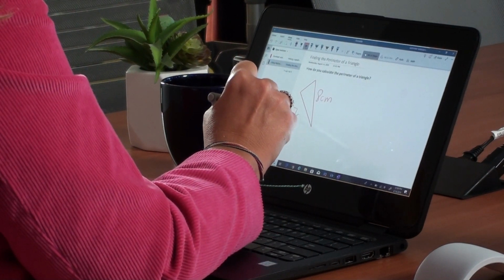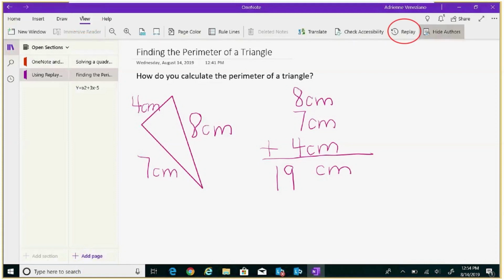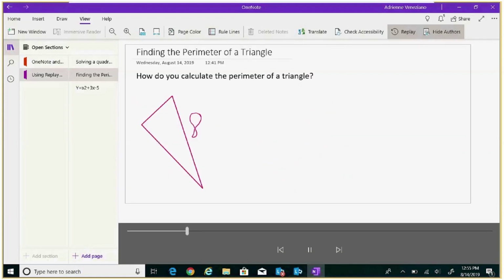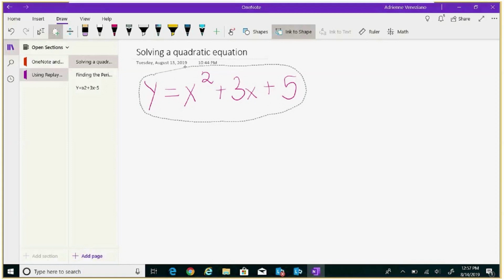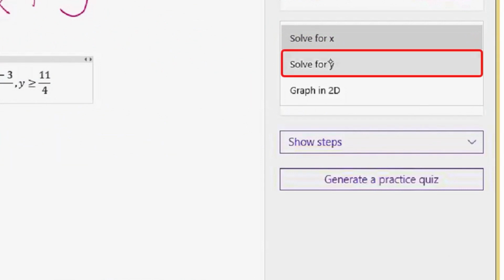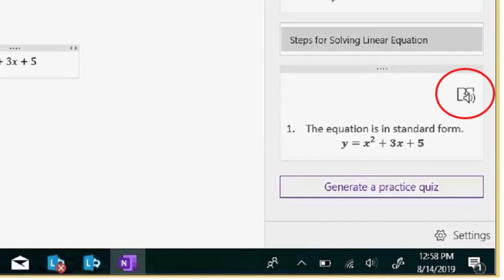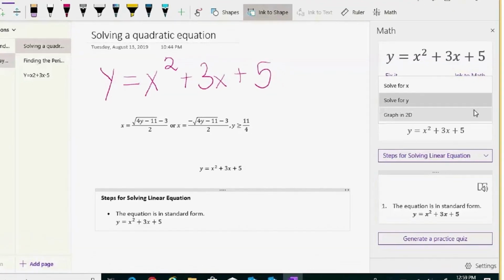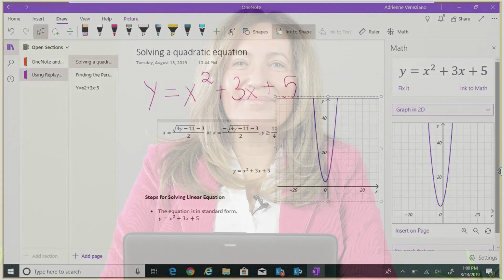Ep. 4 | Microsoft in Education: OneNote & Built-In Tools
The Draw and Replay function within OneNote provides an opportunity for students to have processes, such as solving math equations, played back to better understand the steps in obtaining a solution. While the Math Solver assists students in solving equations that they might not know how to do by providing steps and further allowing them to engage with the Immersive Reader should it be needed.